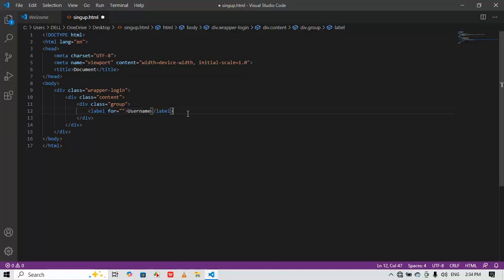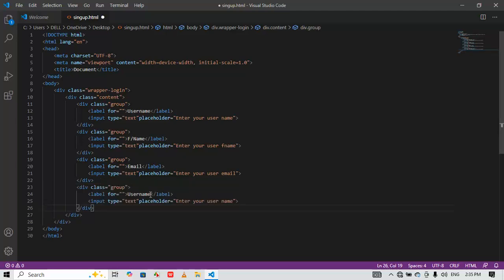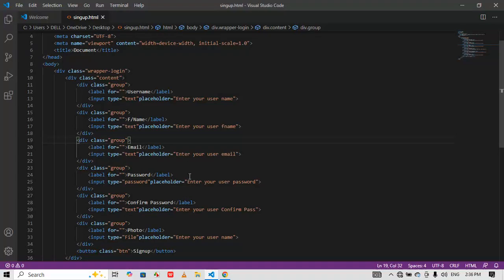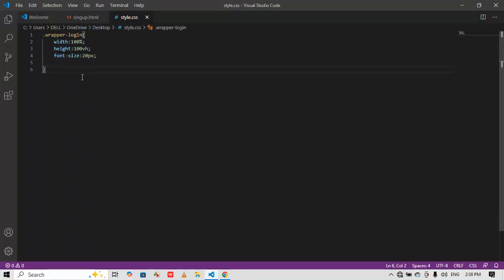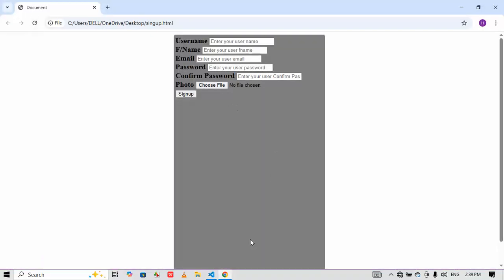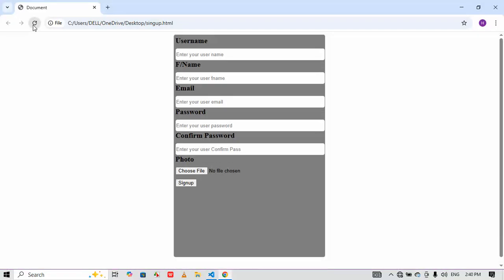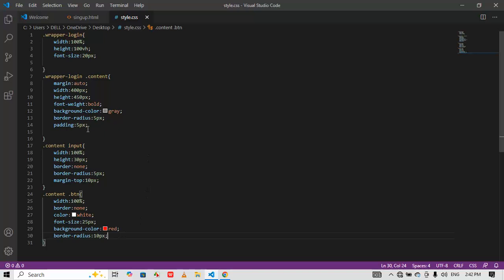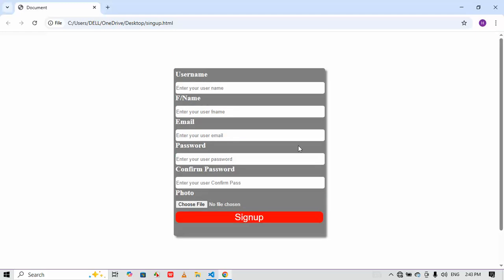login and signup form HTML css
In this tutorial, you will learn how to create a simple and professional Login Page using HTML and CSS. This step-by-step guide will help beginners understand the basics of web design and front-end development. By the end of this video, you will be able to design your own custom login page for websites and projects.